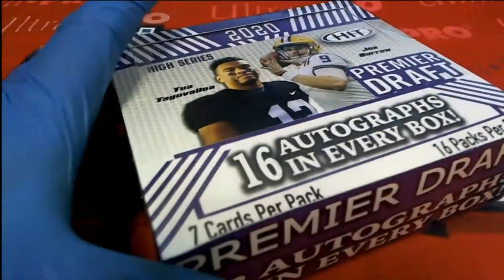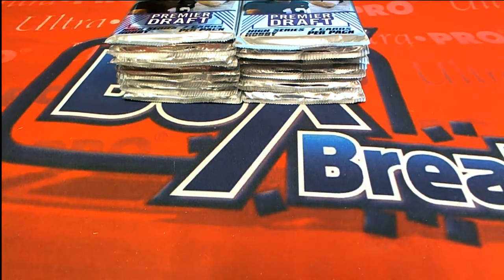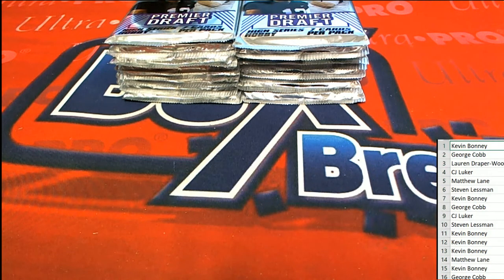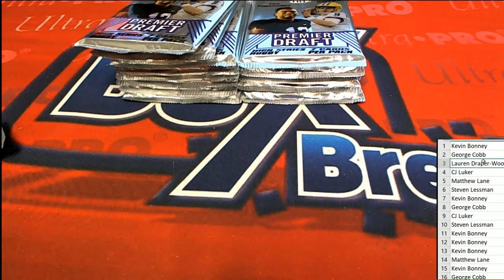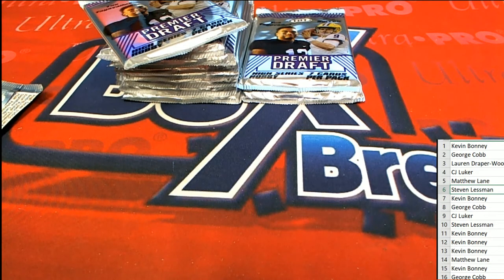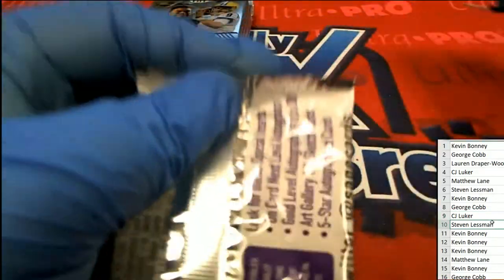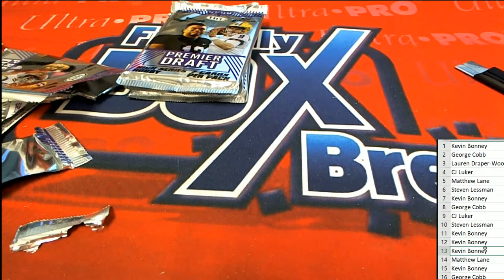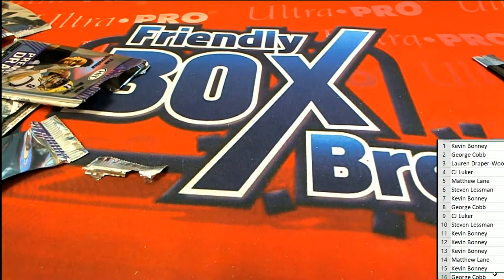2020 SAGE HIT HIGH SERIES FOOTBALL HOBBY ID 20SAGEHIGH104